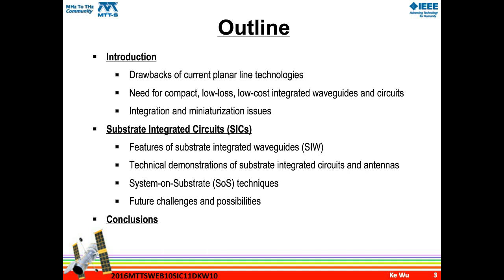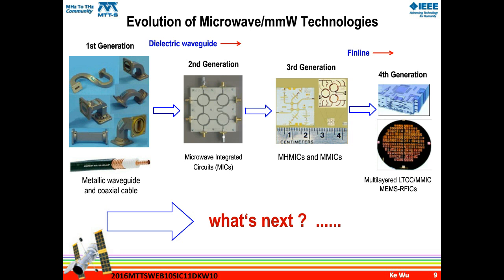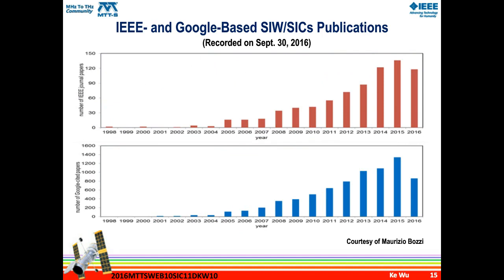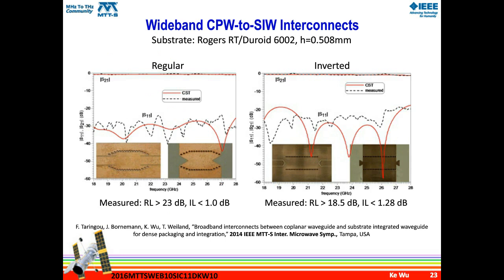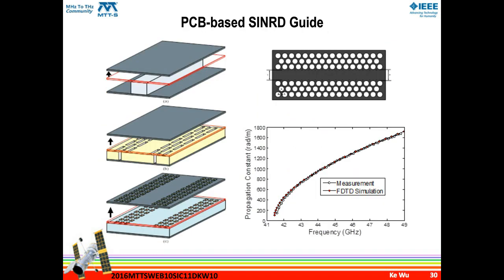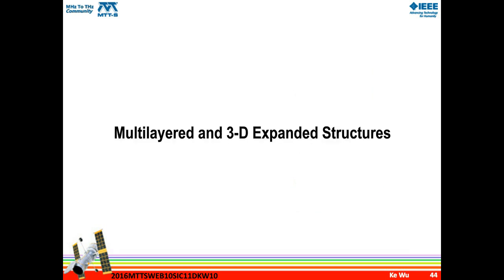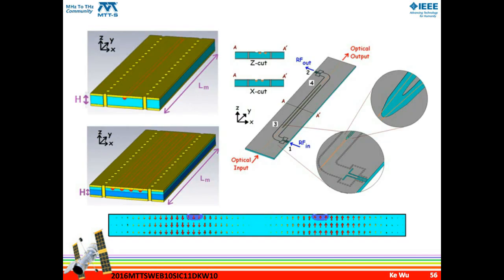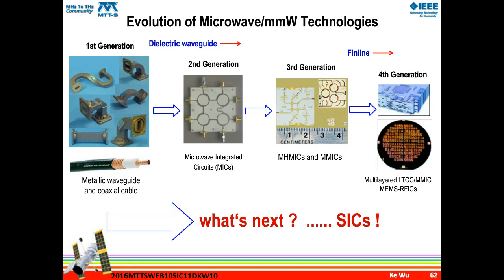Substrate Integrated Circuits - A Paradigm for MHz-to-THz Electronic and Photonic Systems